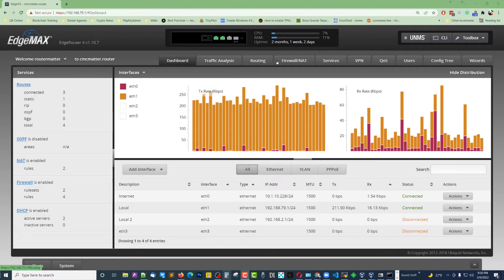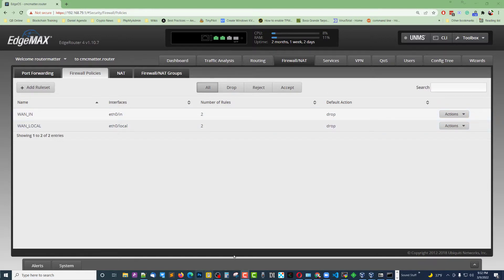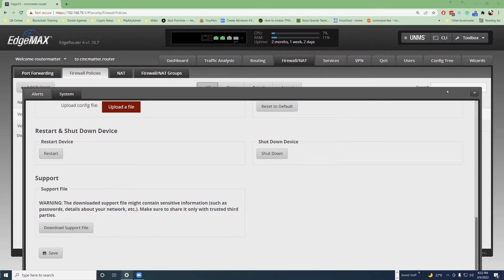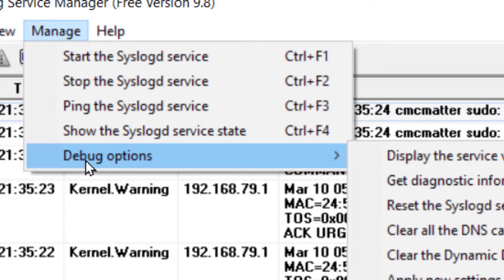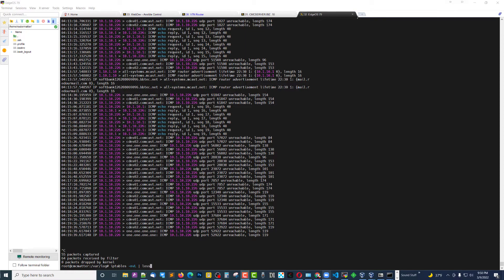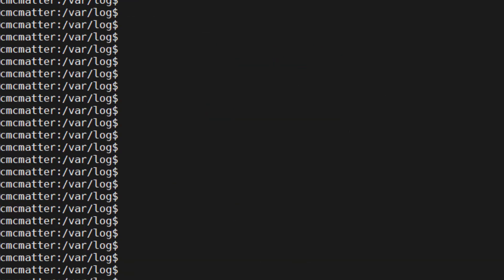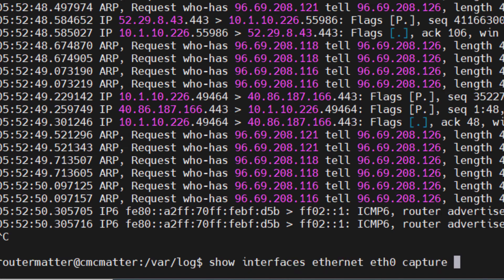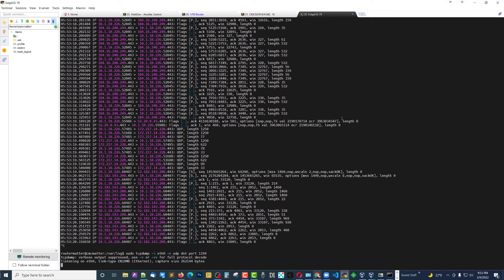EdgeRouter EdgeOS Logging - How and Where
I've had a real hard time finding what should be an easy matter.  Locating log rejection files.  This video should help you out.